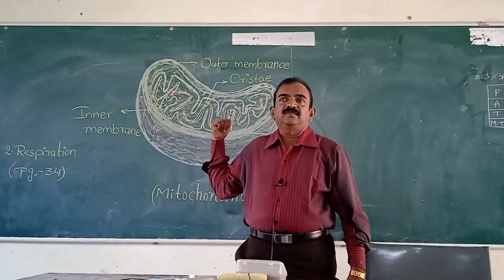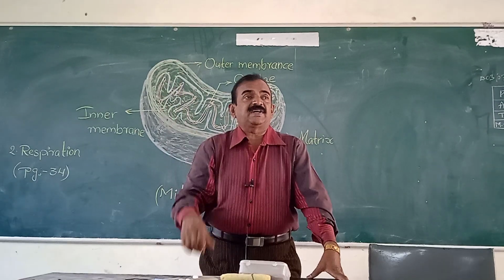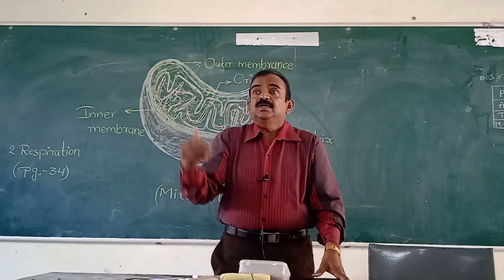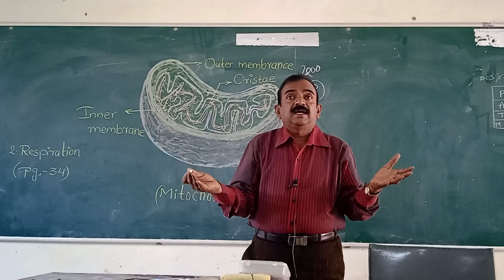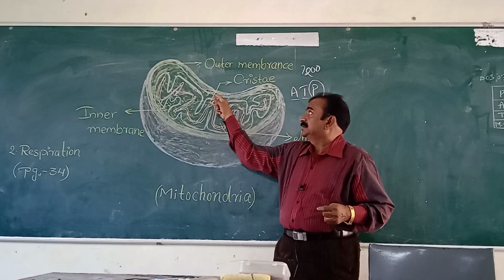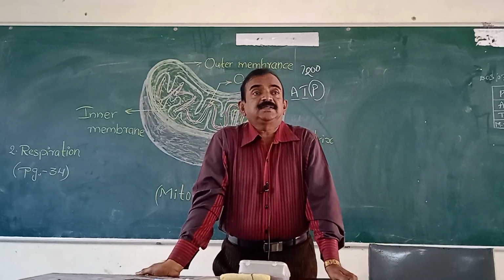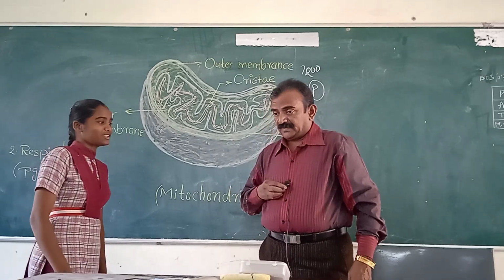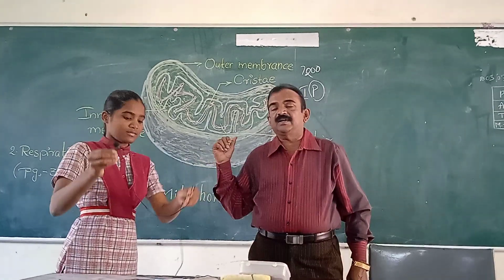Banala jaya Raj sir explaining the structure of Mitochondria unit -2 Respiration class -x page -34.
BANALA JAYA RAJ SIR EXPLAINING THE STRUCTURE OF MITOCHONDRIA CLASS X UNIT -2 RESPIRATION FOR COMPLETE INFORMATION PLEASE WATCH MY VIDEO.
TELANGANA STATE SYLLABUS GENERAL SCIENCE.